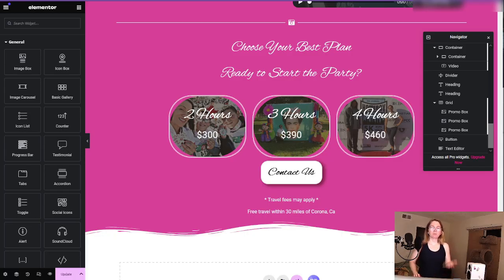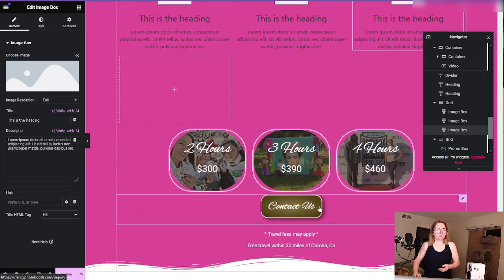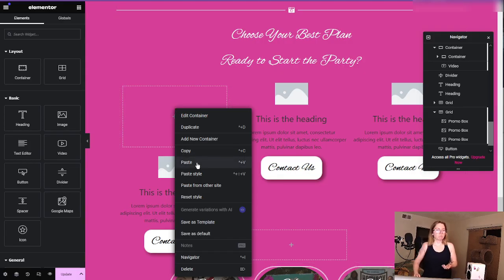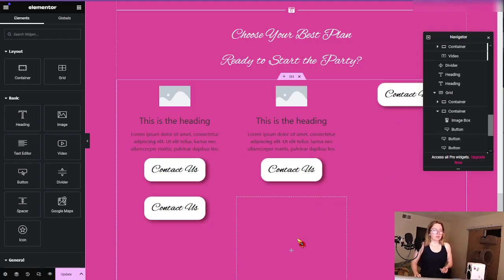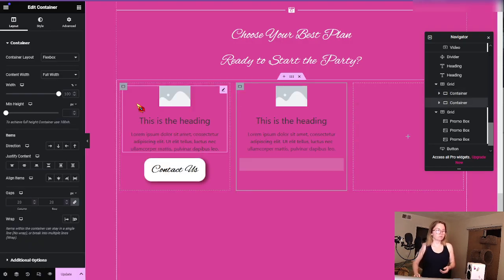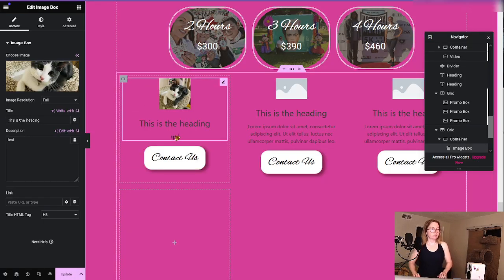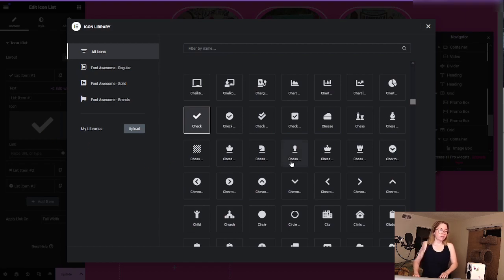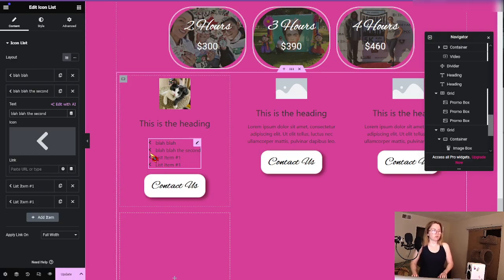Editing with Elementor- Practice with Image Box!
This is part of a series of videos I created to show a client how to edit their website with Elementor.

This video shows how to add content, by using Image Box as an example. It also shows how you can use different content together, to get the final behavior you want.

Additionally it troubleshoots some common problems with positioning elements with Elementor.

00:00 - Content General: image box
00:23 - Image Box Example: thinking through image box behavior
00:39 -Image Box Example using a grid layout with image box content
 00:50 - Image Box Example: how to add an image box to grid
01:02 - Image Box Example: how to copy and paste an image box
01:17 -Image Box Example copy and pasting a buttons into grid layout
01:29 - Image Box Example: fixing grid behavior with containers
02:08 - Wordpress troubleshooting, not easy to drag content around
02:25  - use copy and paste instead
03:10 - Wordpress Troubleshooting: cant drag content into layouts with navigator
03:38 -again, right click copy and paste to move content
04:00 - copying container & its contents with navigator
04:45 - copying container & its contents by using duplicate
04:56 - editing description text
05:07 - How to upload an image
05:26 - Don’t worry about blank grid element
05:47 - What if the content doesn’t have right behavior?
06:29 - Use different content to add in behavior we need
06:56 - Content Icon List explanation
07:18 - Duplicate list items
07:49 - Centering Icon List
08:09 - Changing the icon list text
08:26 - Wordpress is like legos